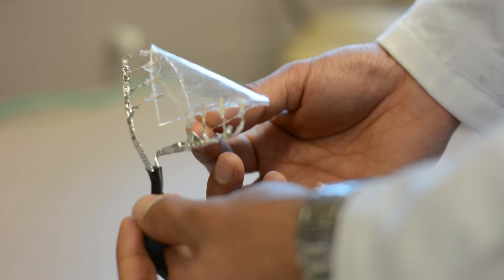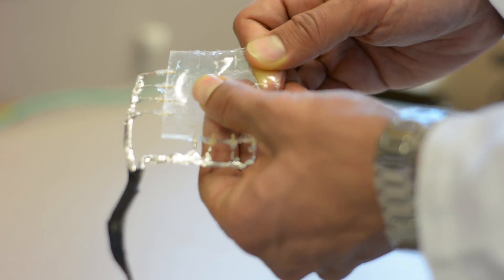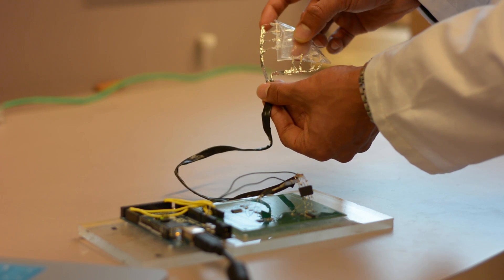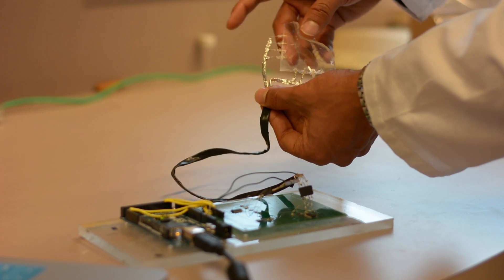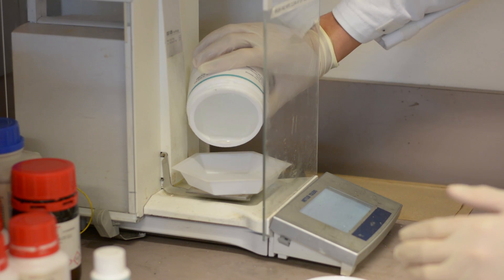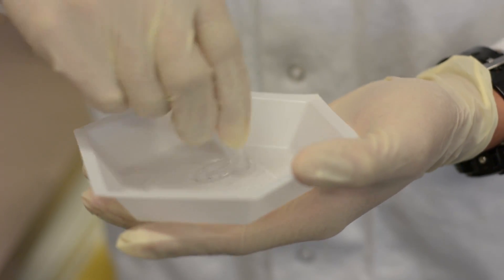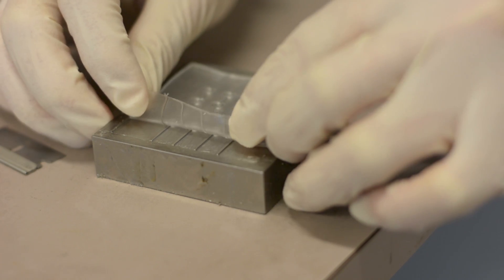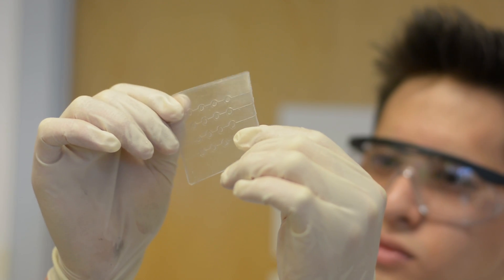New UBC flexible sensors holds potential for foldable devices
UBC researchers have developed the first stretchable touch sensor in Canada, paving the way for foldable devices of the future.